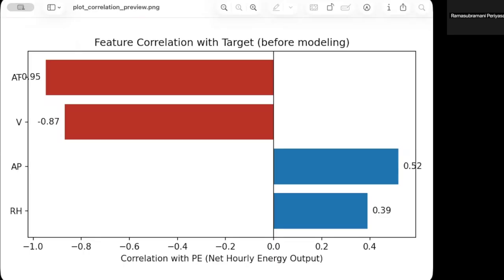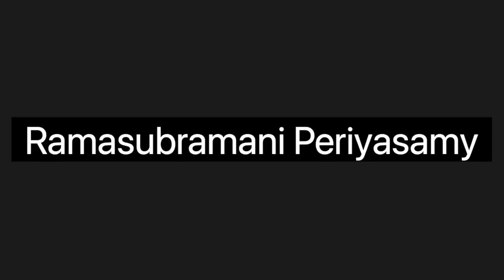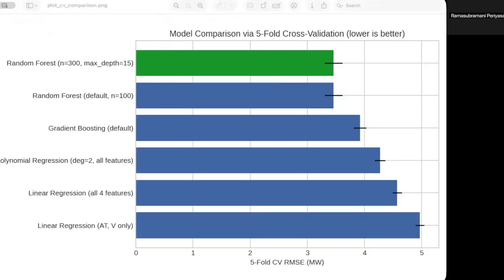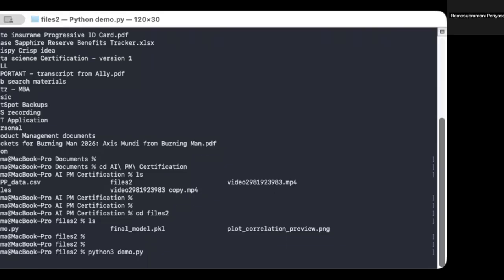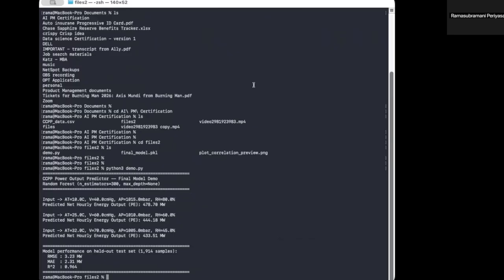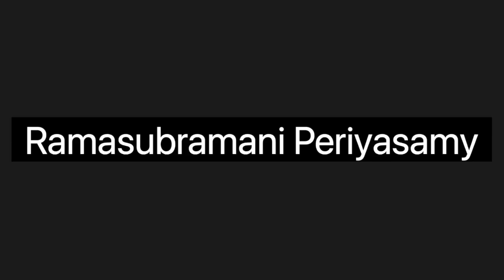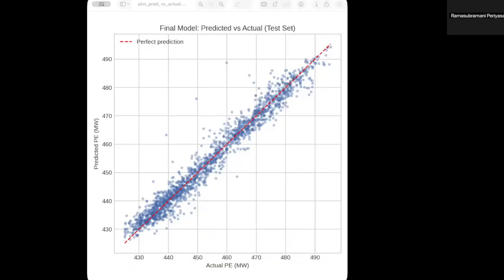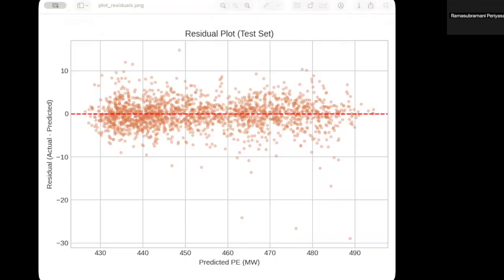Course project - Machine Learning Foundations for Product Managers